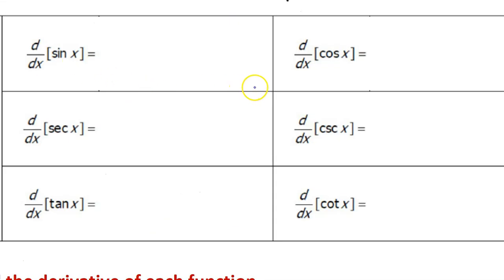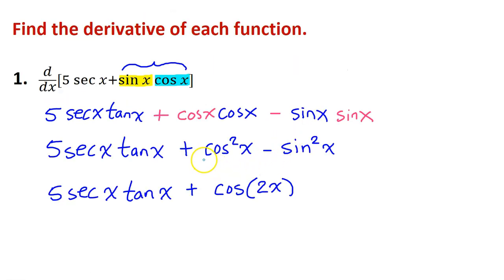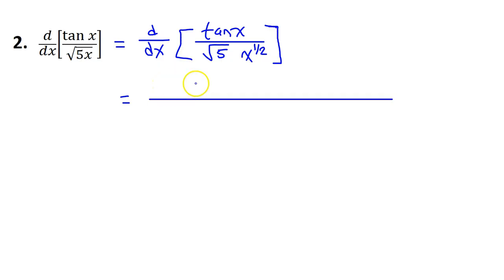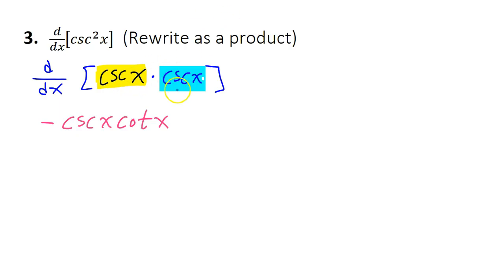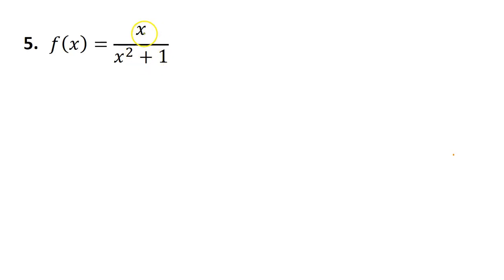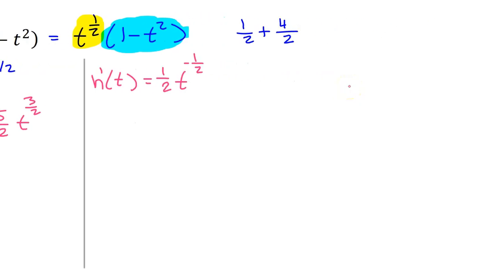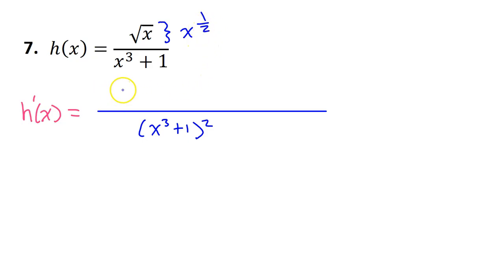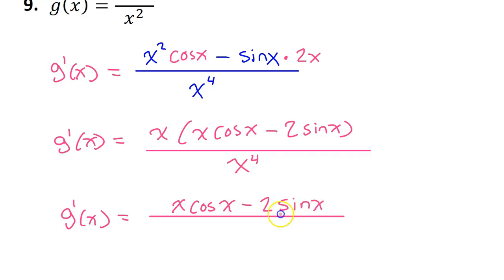2.2F - Product Rule and Quotient Rule Practice [AP Calculus]